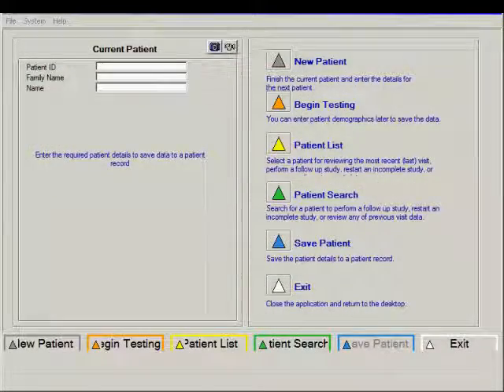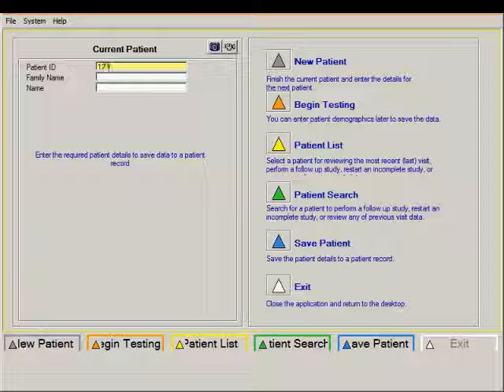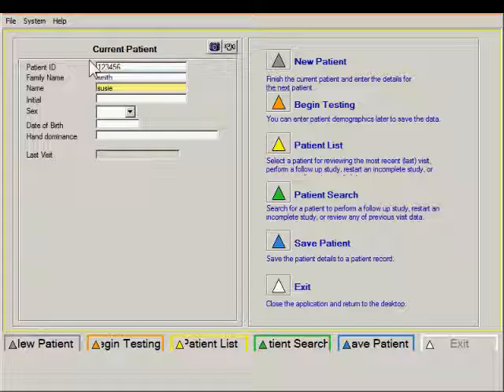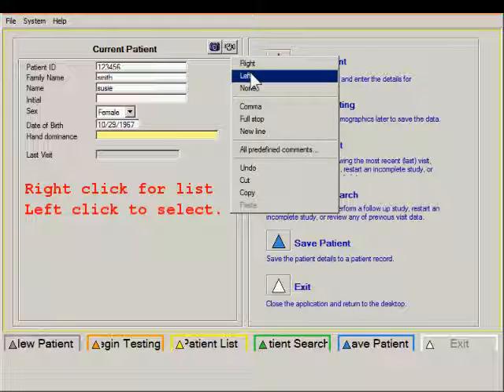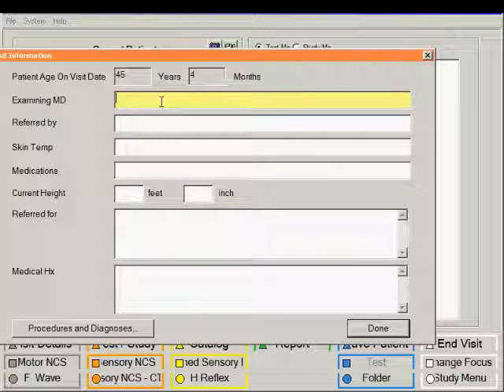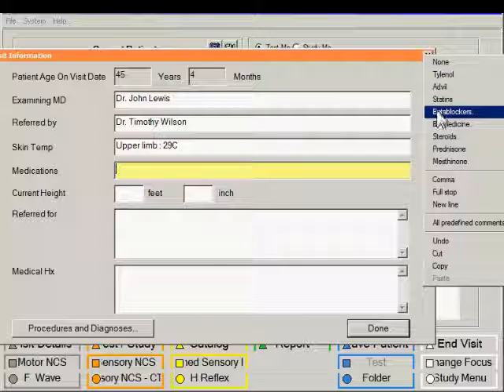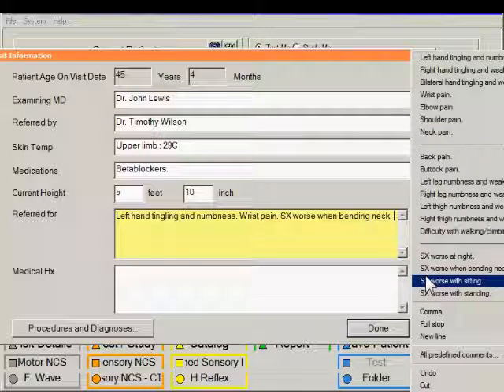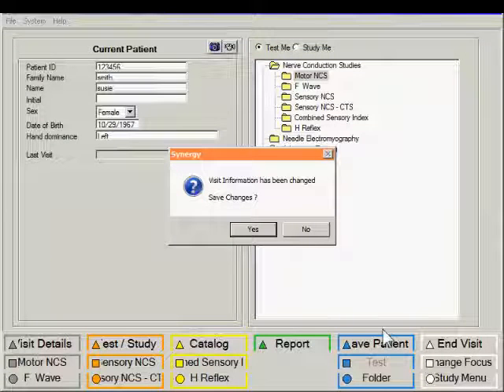5. UltraPro First Generation Hardware - Entering Patient Demographic Data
UltraPro - First Generation Hardware